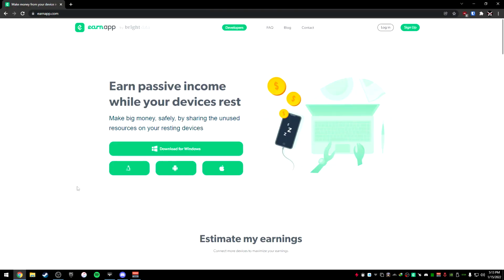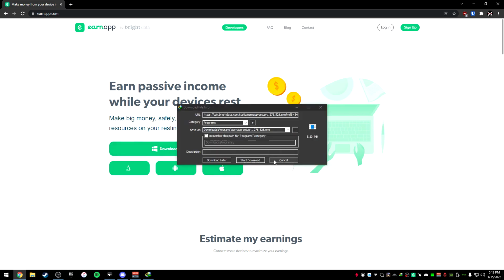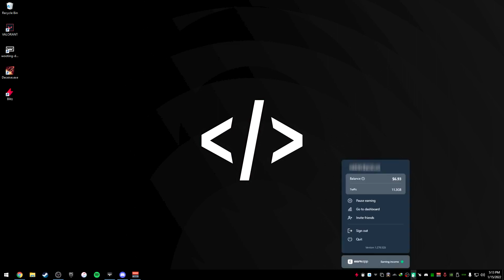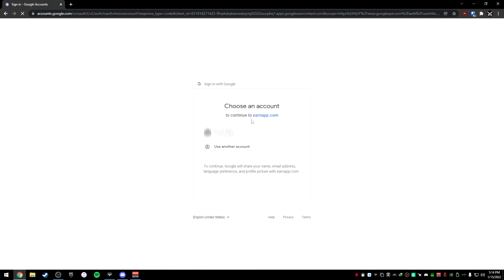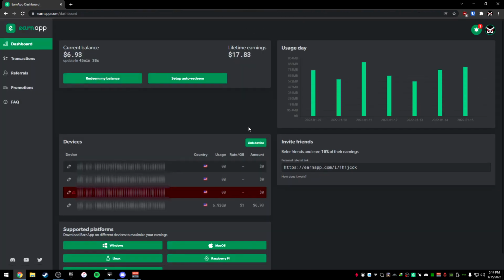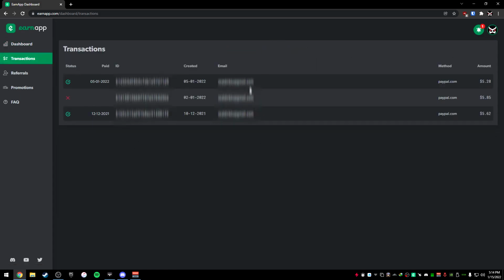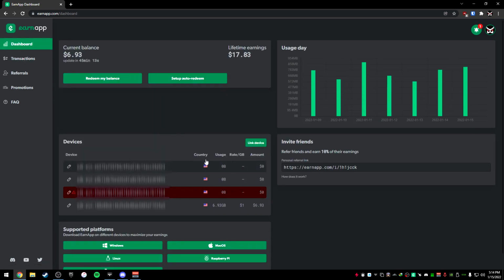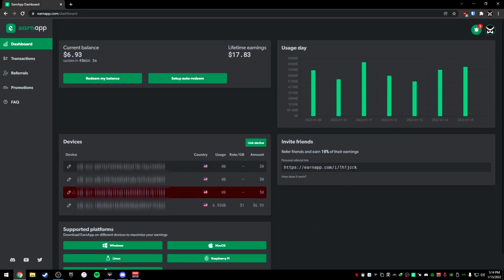How to MAKE Passive Income With EarnApp | $800+ Month Strategy!!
✔️About this website;

•➤This online earning site pays you daily using your internet. Payments are made every two days. With this site, you can earn daily high amounts of passive income. You can click on the link above to register on the site and earn money. Lots of gains.